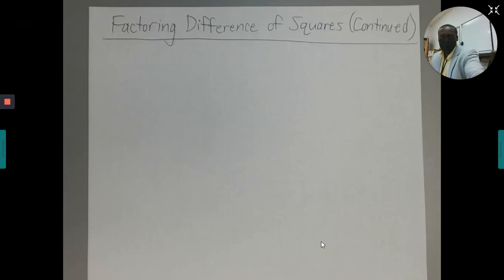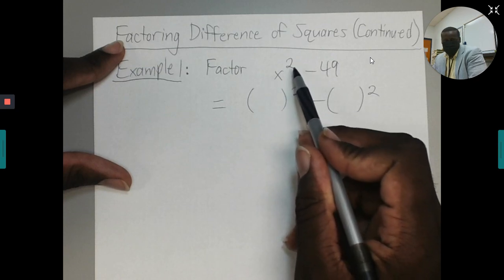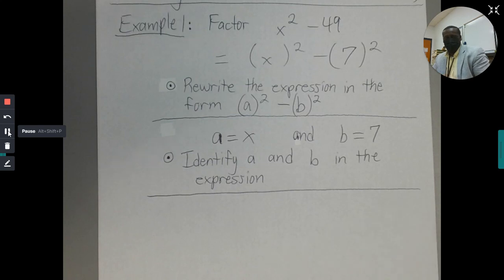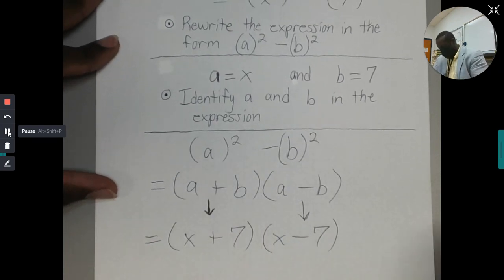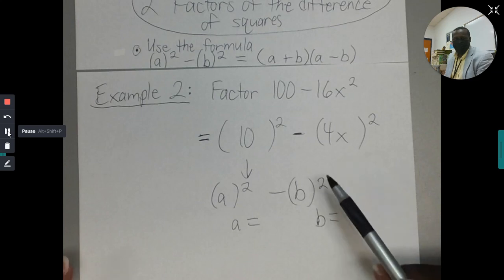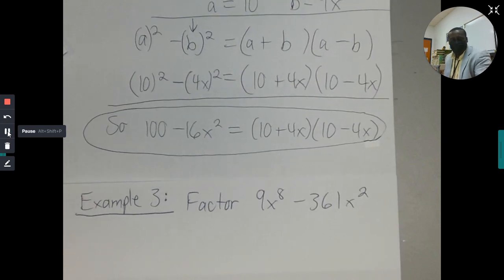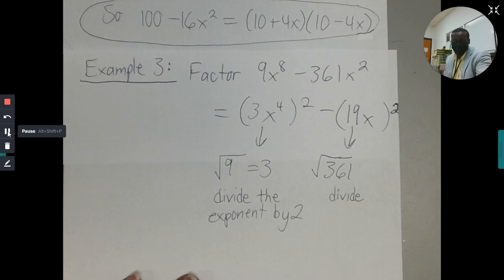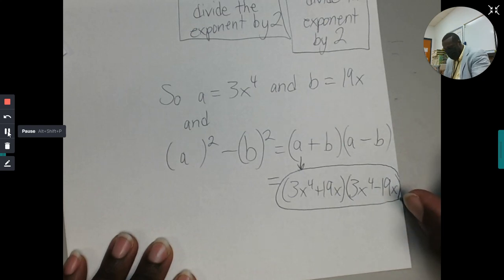Factoring Difference of Squares Part 2 Tutorial Video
Factoring Difference of Squares Part 2 Tutorial Video gives a simple yet thorough explanation of how to factor difference of squares